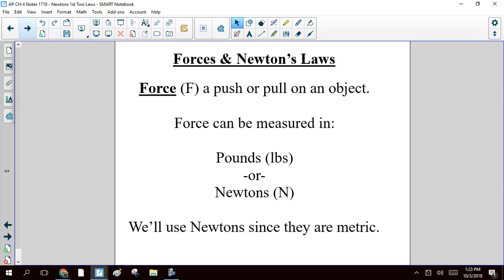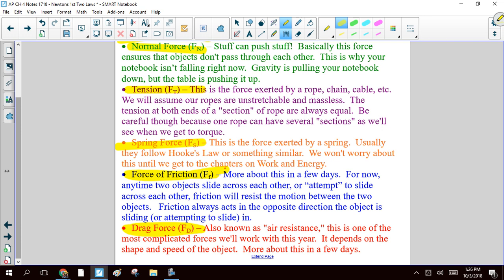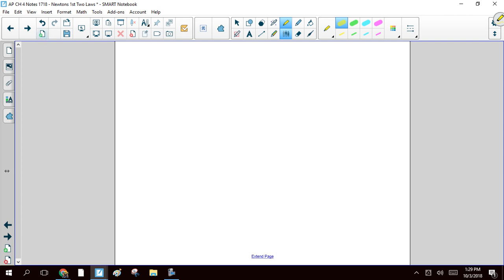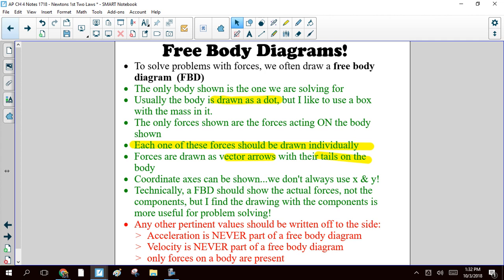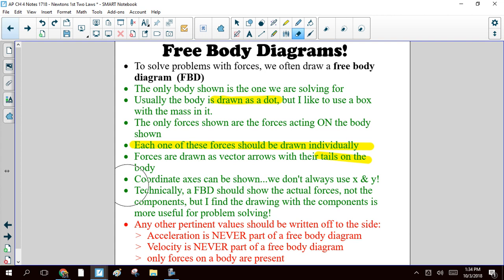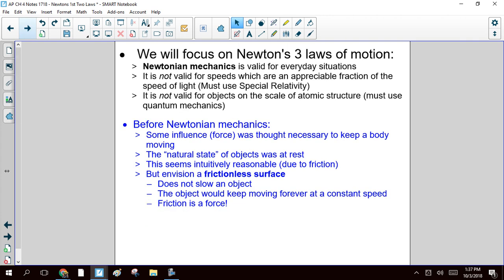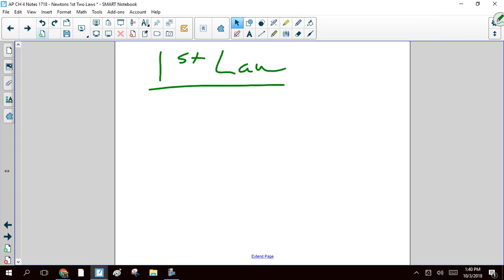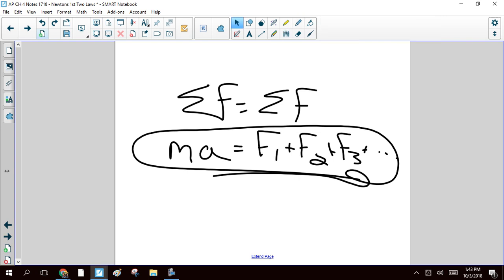AP Vid 4.1 - Newton's 1st Two Laws Basics